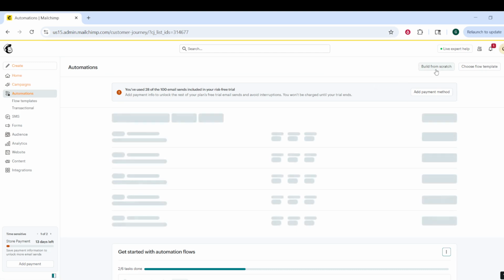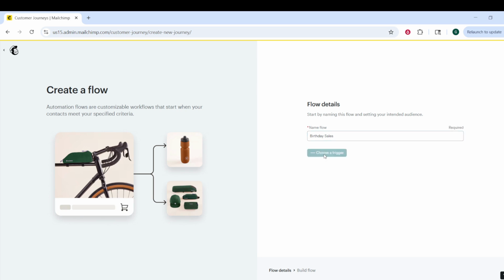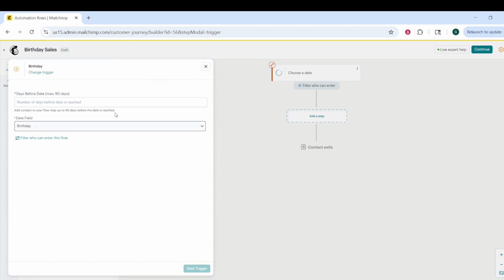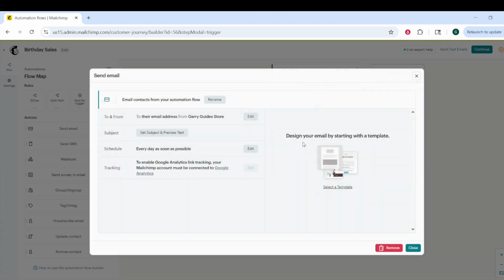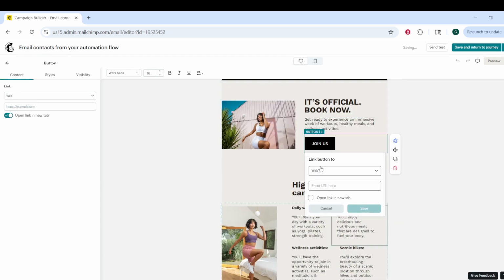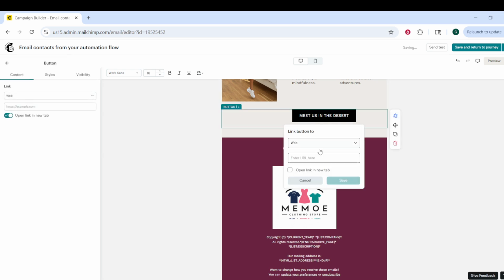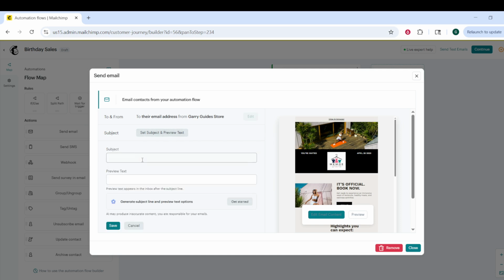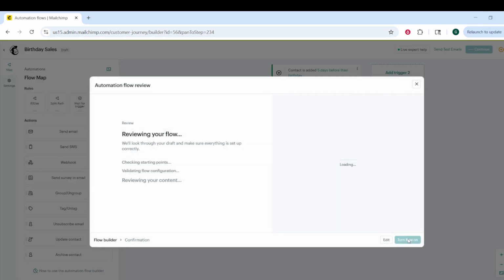How To Create Automated Birthday Campaign With Mailchimp [2026 Guide]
How To Create Automated Birthday Campaign With Mailchimp

Learn how to create an automated birthday campaign with Mailchimp, from setup to scheduling. In this step-by-step tutorial, you’ll see how Mailchimp automations work, what to use for triggers, and how to personalize messages for better engagement. If you’re searching for mailchimp birthday automation, automated campaigns, or birthday email series, this helps.